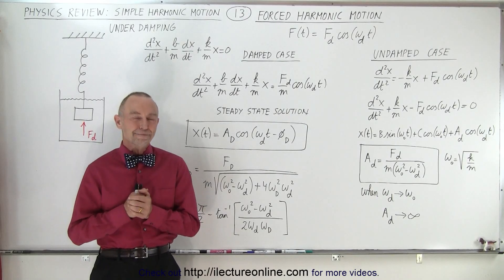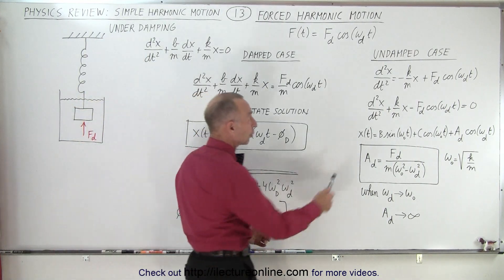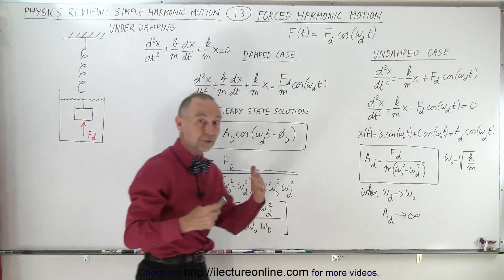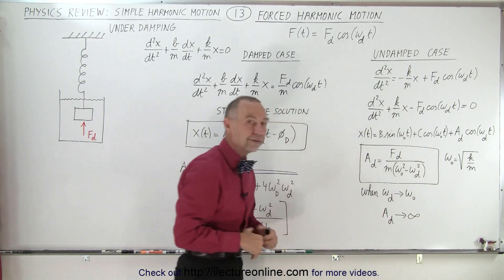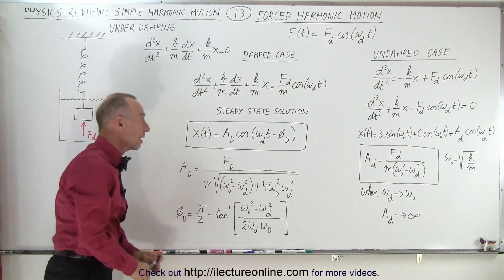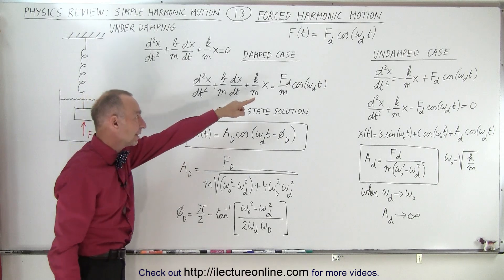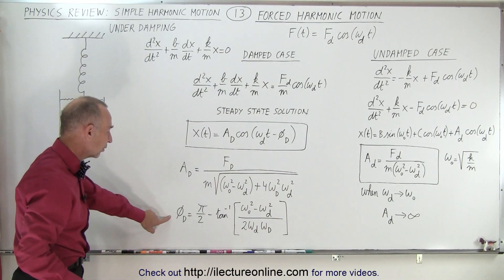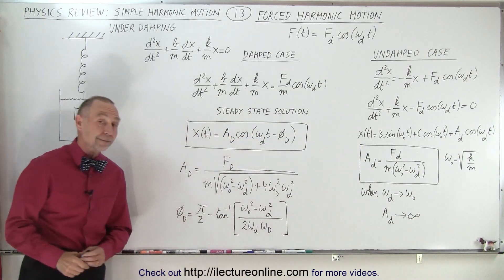Physics Review: Simple Harmonic Motion #13 Forced Harmonic Motion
We will quickly review when you have an oscillation force affecting oscillatory motion when Case 1, no damping; and Case 2, there is damping.

Title search on other plateforms:  Physics Review: Simple Harmonic Motion #12 Energy Loss With Damped SHM

Title search on other plateforms:  Physics Review: Simple Harmonic Motion #14 The Ideal Pendulum